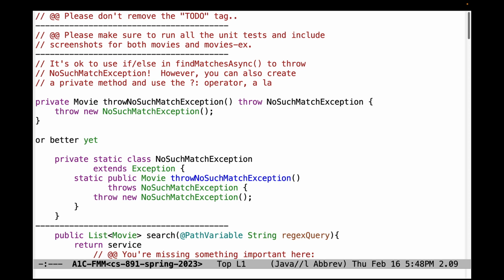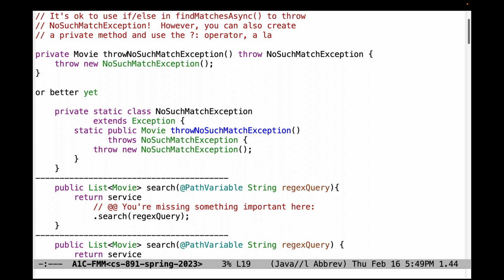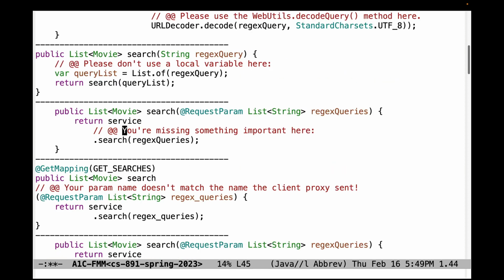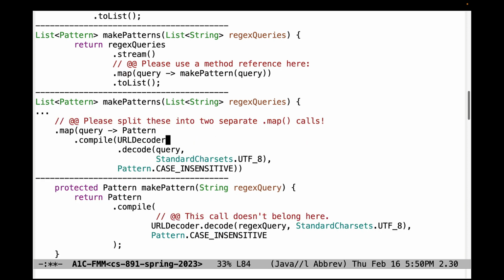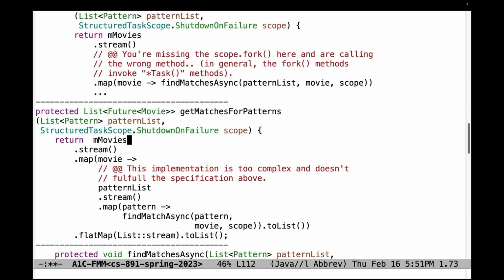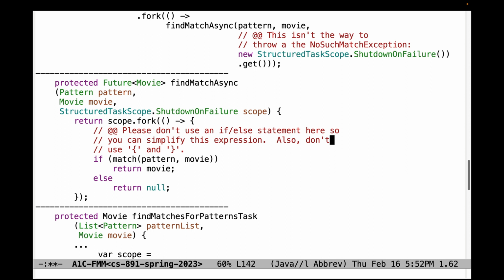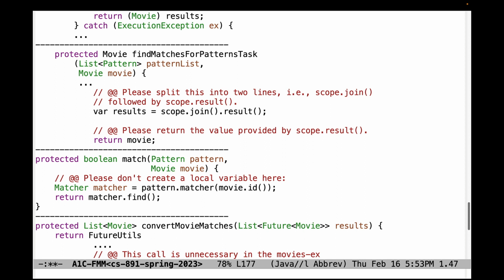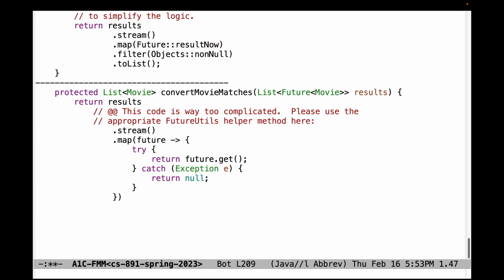Walkthrough of Frequently Made Mistakes for Assignment 1C in CS 891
This video provides the final walkthrough of the frequently made mistakes for assignment 1c in my CS 891 course in the spring of 2023. This assignment develops a synchronous microservice that uses Spring WebMVC, Java structured concurrency (both ShutdownOnSuccess and ShutdownOnFailure), Java sequential streams, and Java regular expressions to return Lists of objects containing information about movies from a movie recommender system we'll use throughout this course.